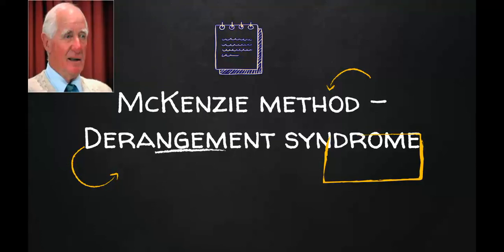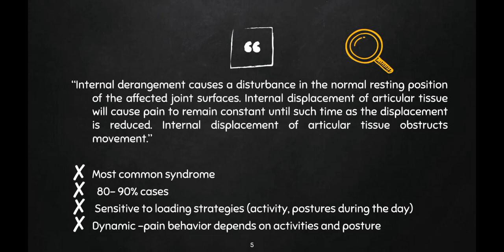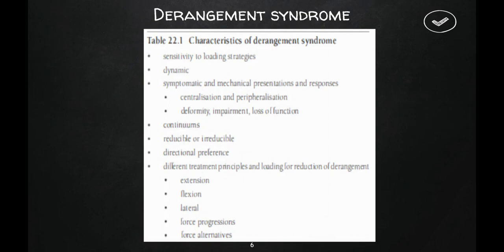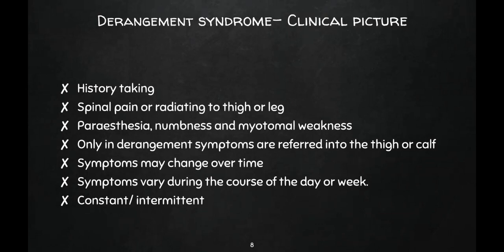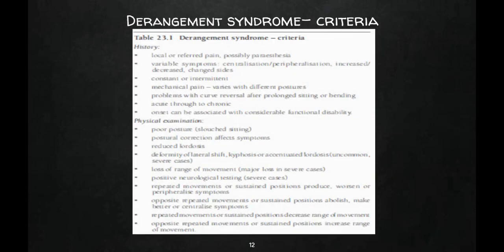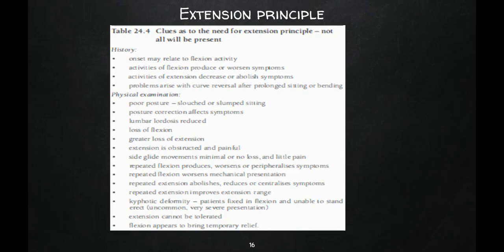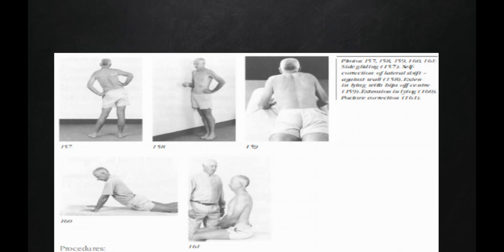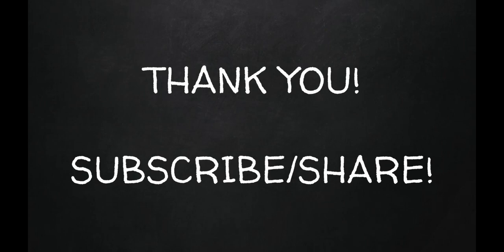McKenzie Method - Derangement syndrome! StayHome and study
Derangement syndrome is explained in detailed manner in this video as per mckenzie classification for lumbar spine.